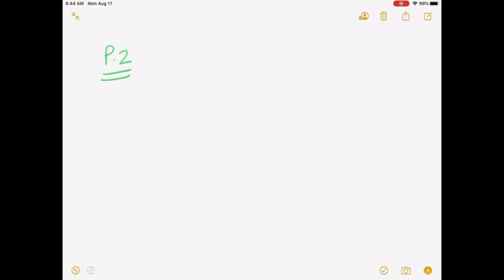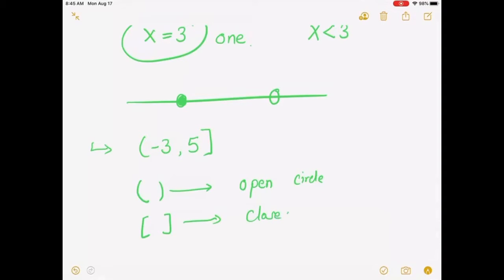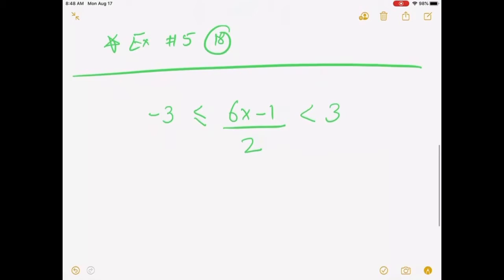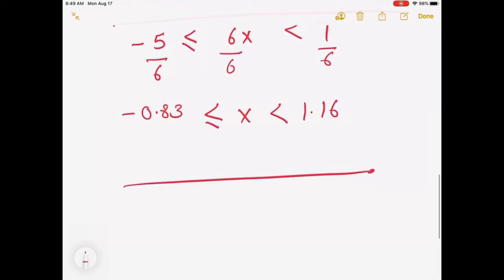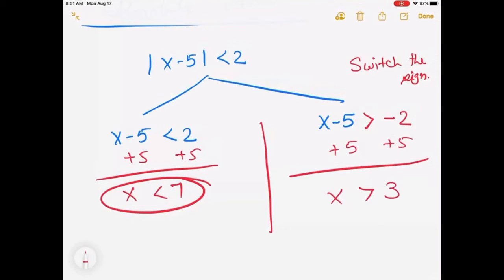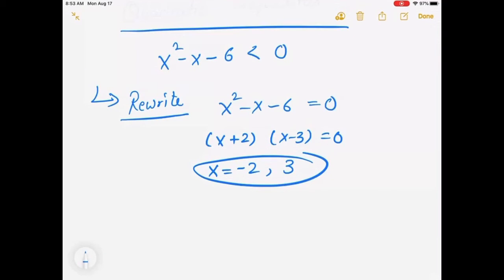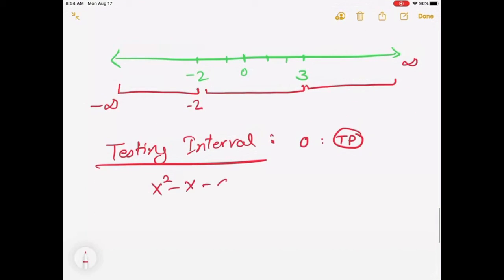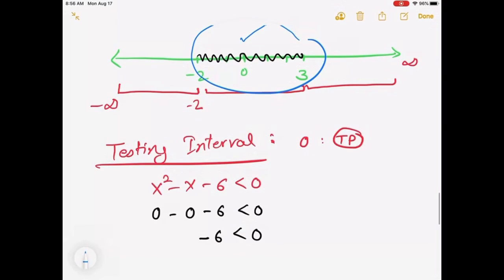Calculus: Solving Inequalities